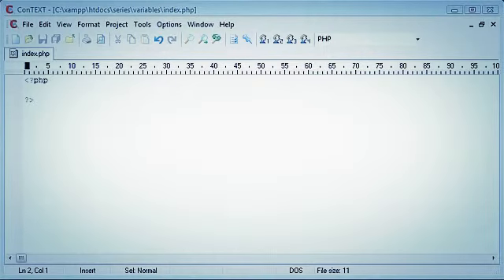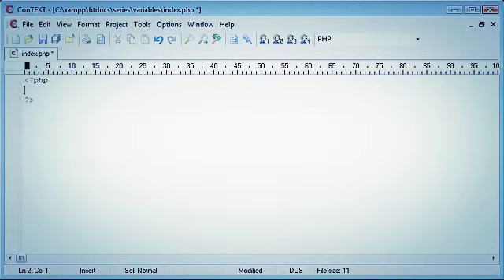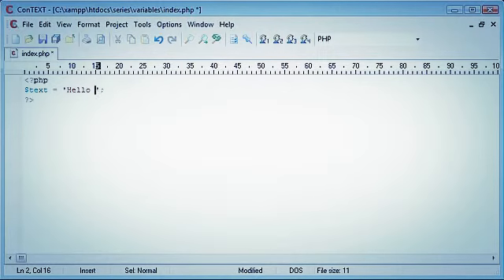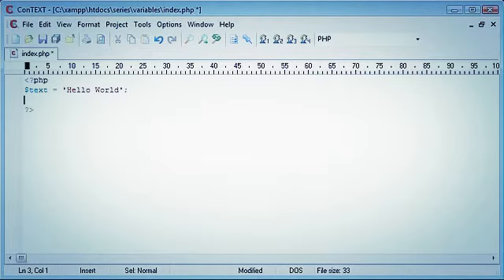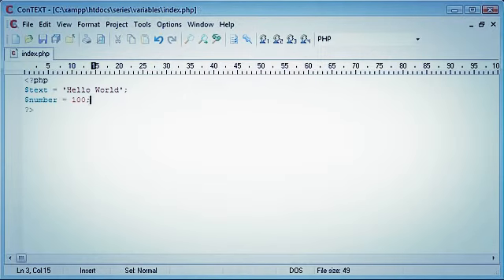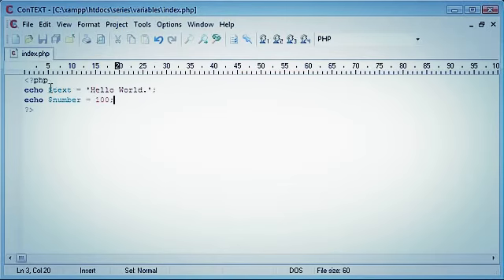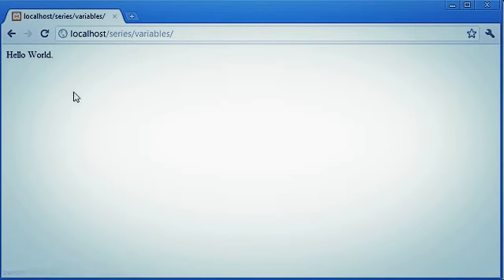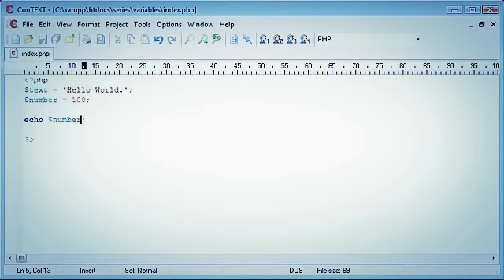Beginner PHP Tutorial 16 Variables